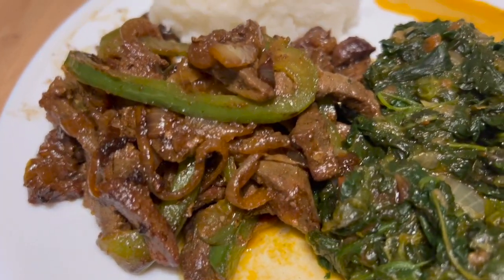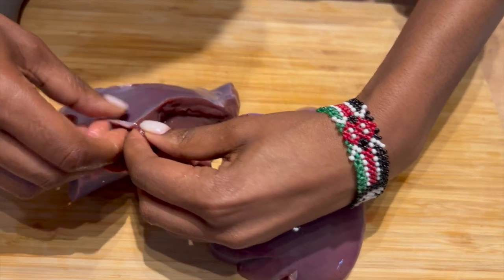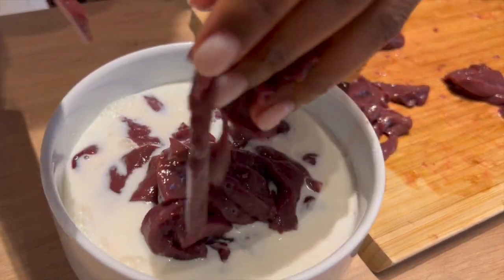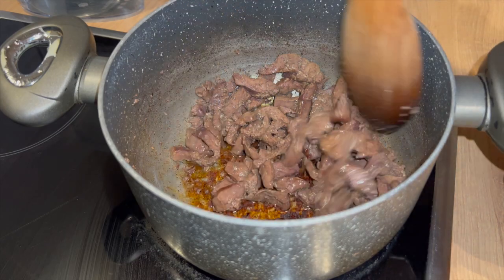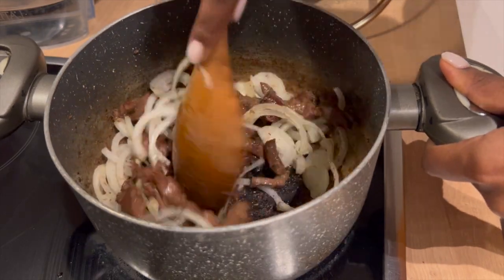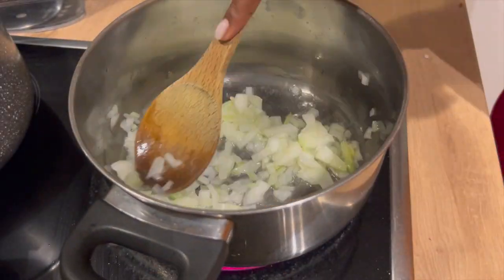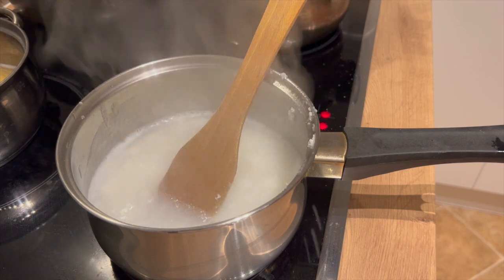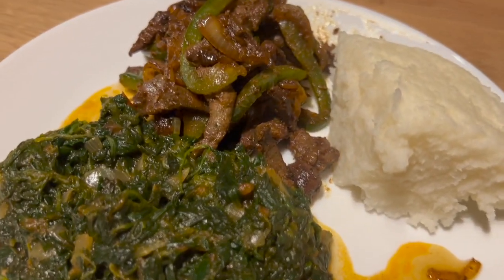Amazing Delicious Dry Fry Beef Liver With Milk Recipe || Served with Ugali and Baby Spinach 😍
Have you ever thought of cooking liver the simplest and quickest with a delicious end result taste? Worry no more. Dive into the video and enjoy today's cooking episode.